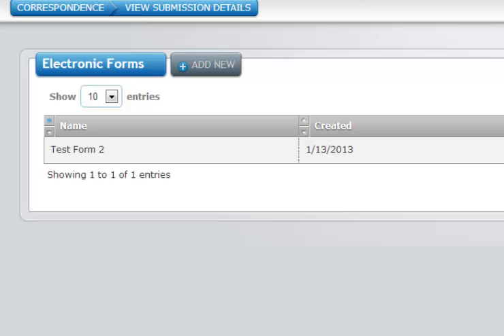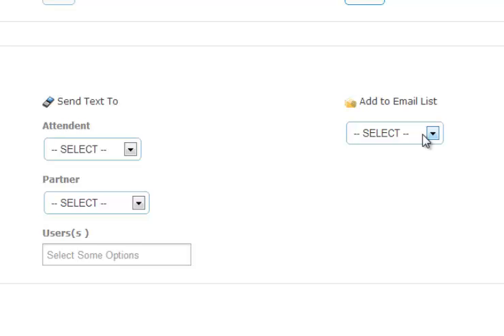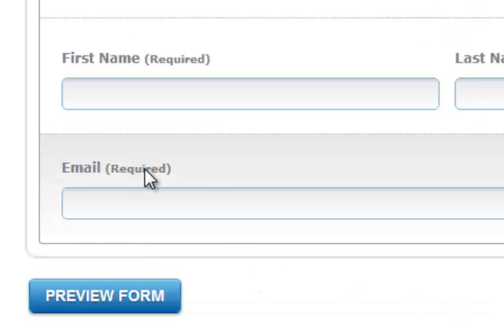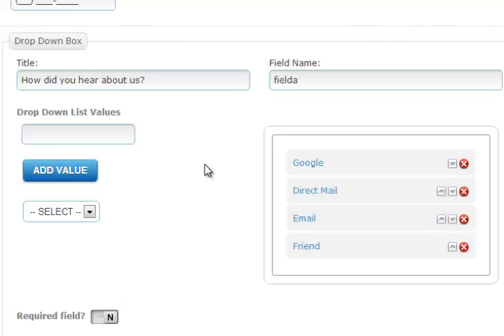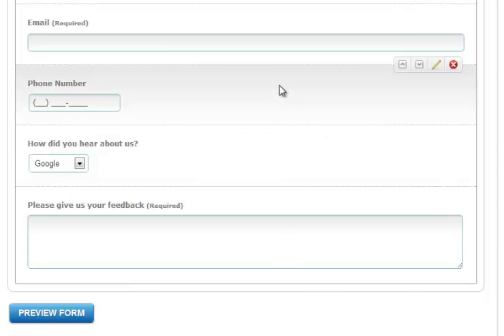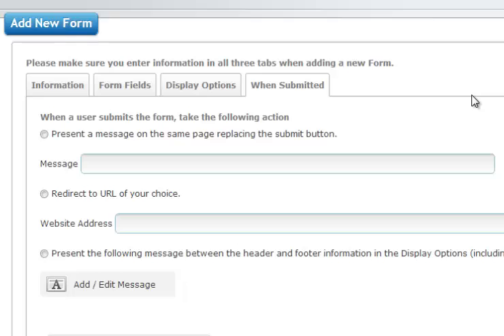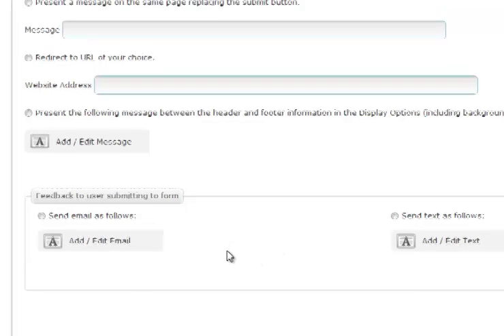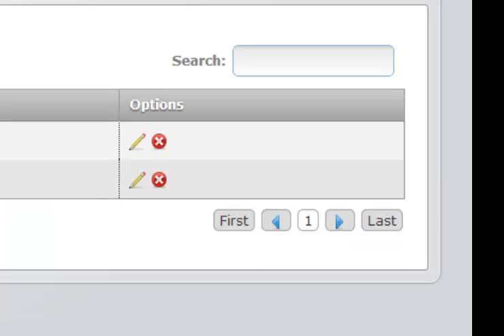Custom Field Creation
Instructions on creating your own custom form. Seperate video details form field types